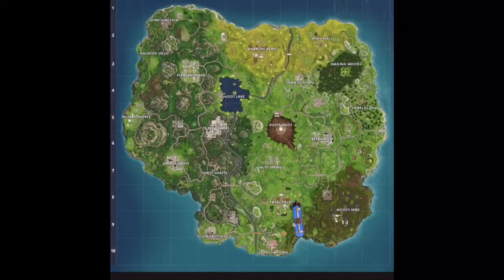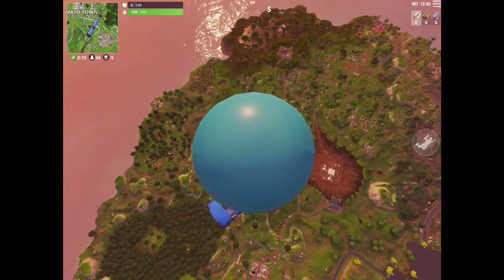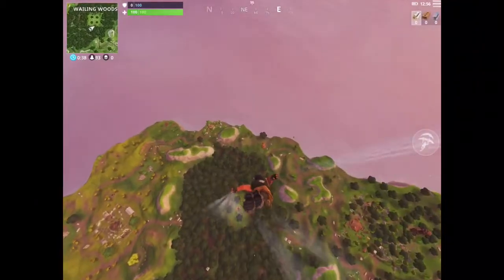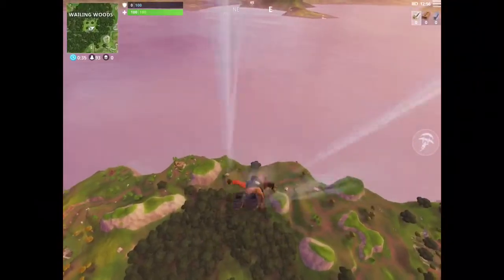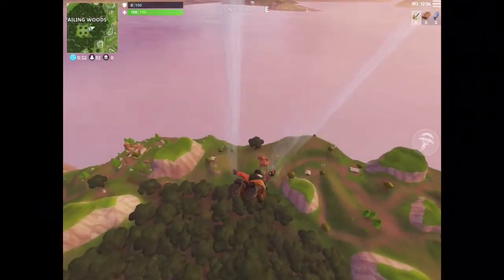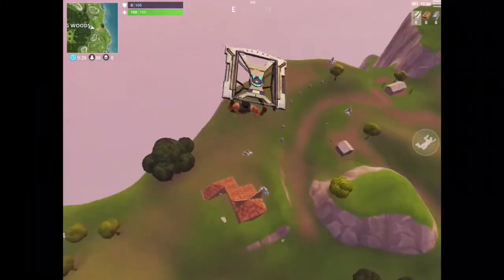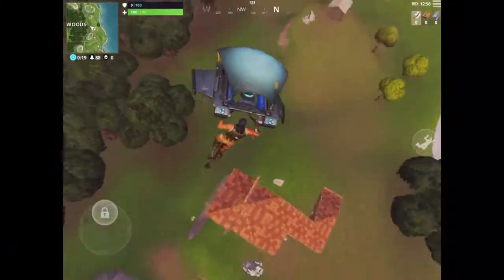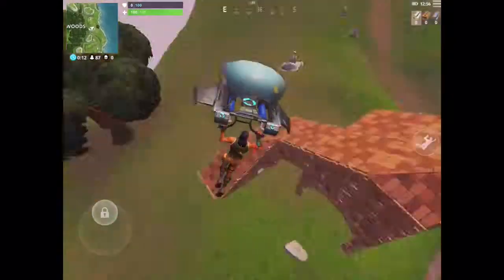♪ where does the Fox live in fortnite ♪ // highspeed fortnite secrets // episode 3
An awesome vide by drdichromatic